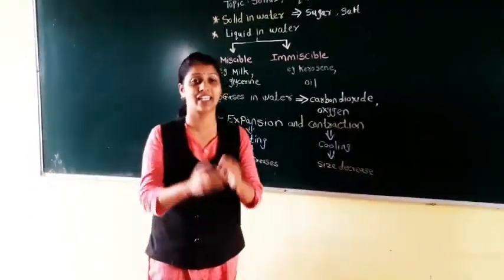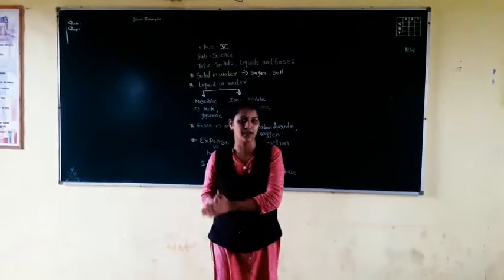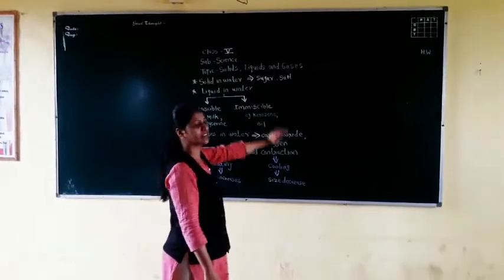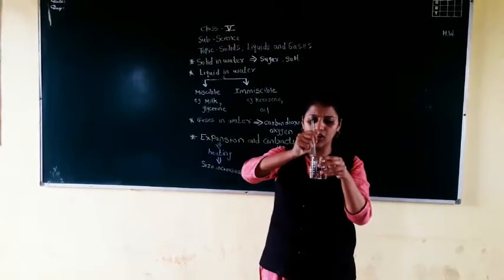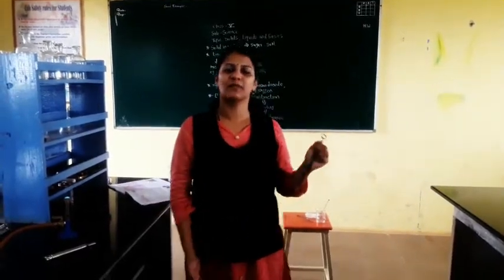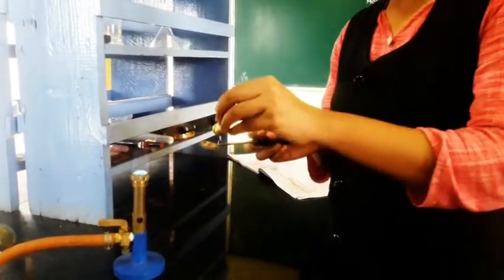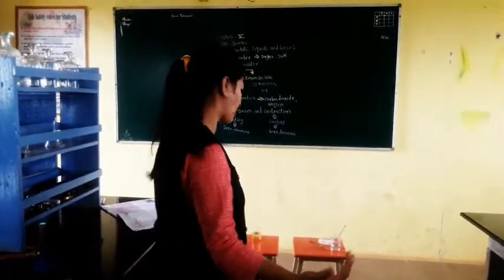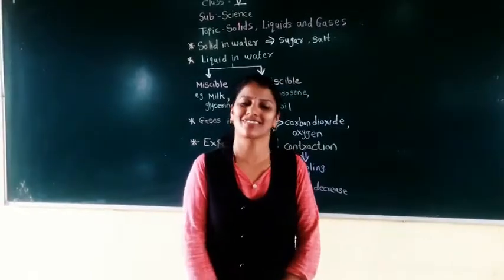class 5 solids, liquid and gases part 6